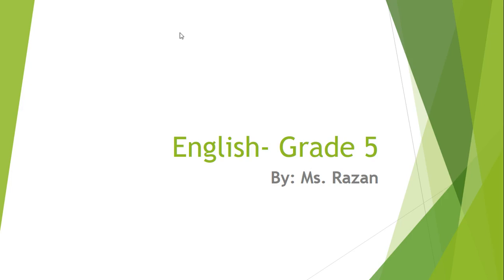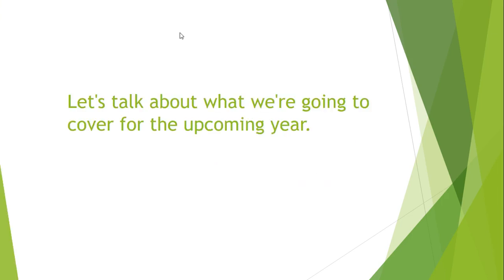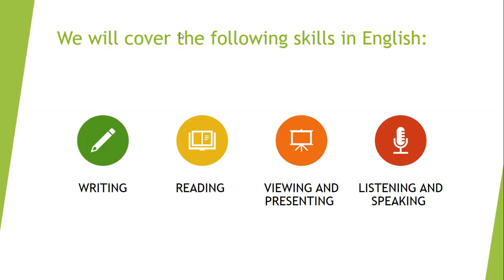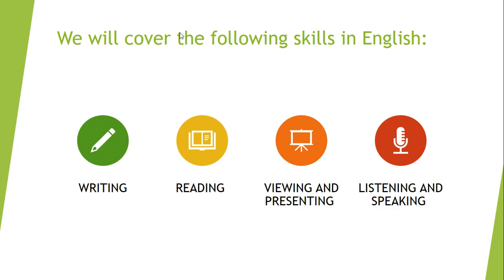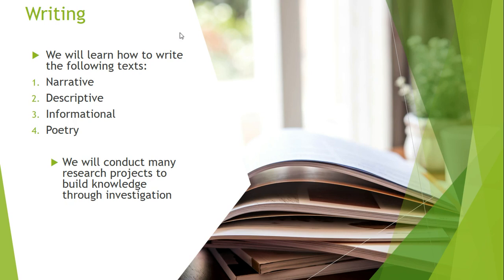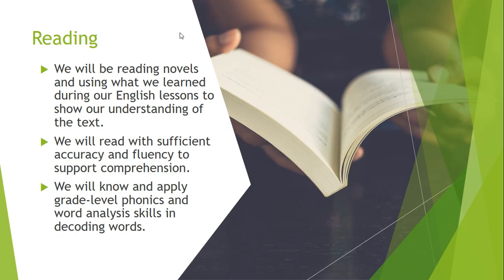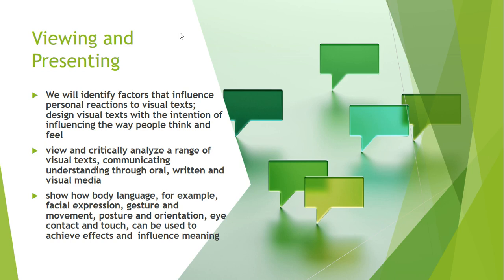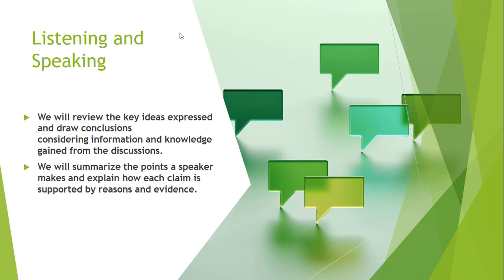Main Teacher Video - English - Grade 5 - By Ms. Razan Resheq